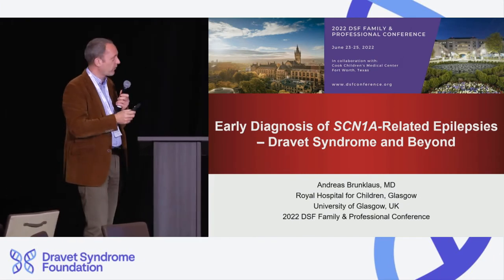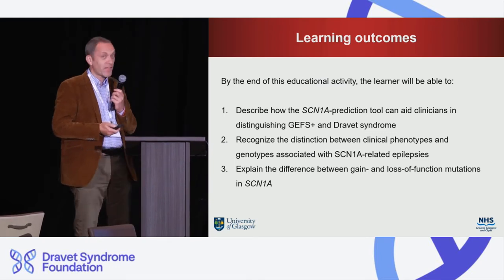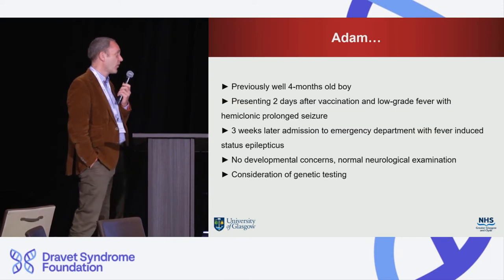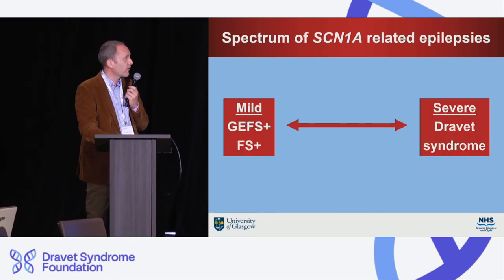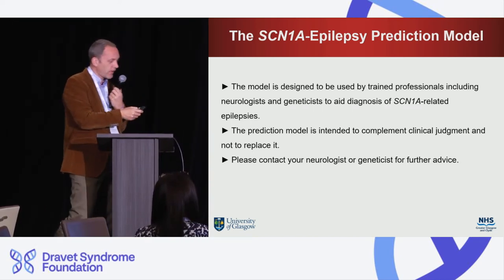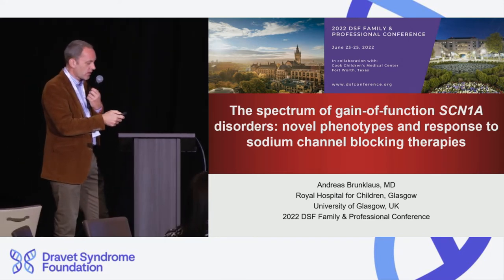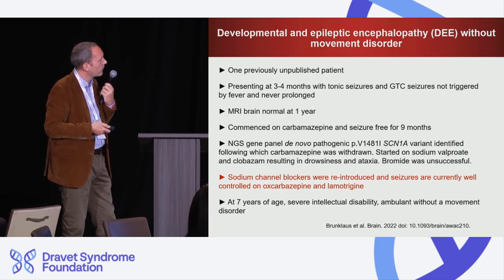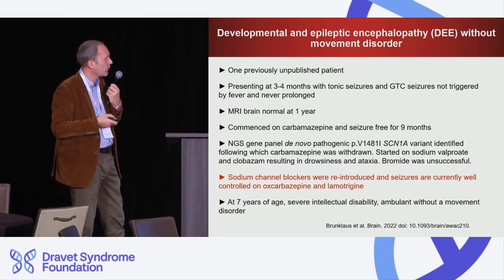Early Diagnosis of SCN1A-Related Epilepsies - Dravet Syndrome and Beyond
Presented as part of the the 2022 Dravet Syndrome Foundation (DSF) Conference, Dr. Andreas Brunklaus of the Royal Hospital for Children discusses more about the range of SCN1A-related epilepsies and the underlying genetics, as well as how research efforts are attemtping to improve diagnosis.